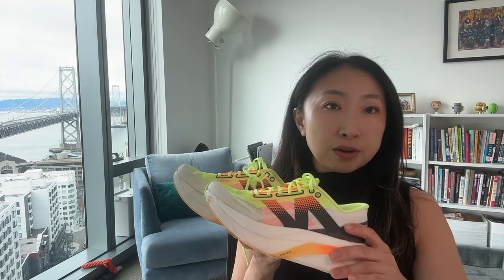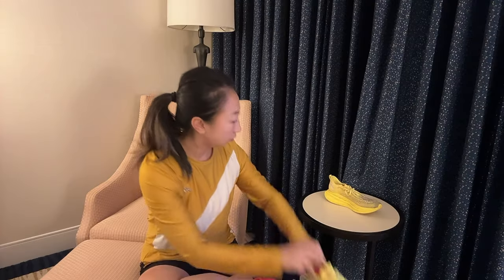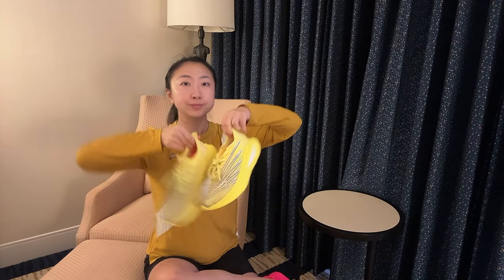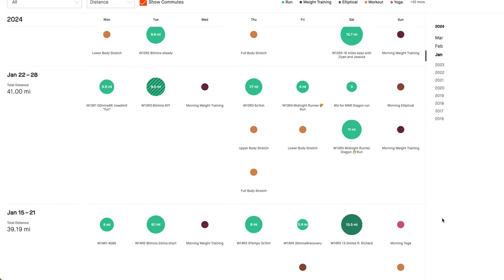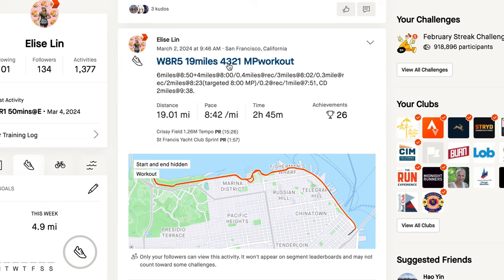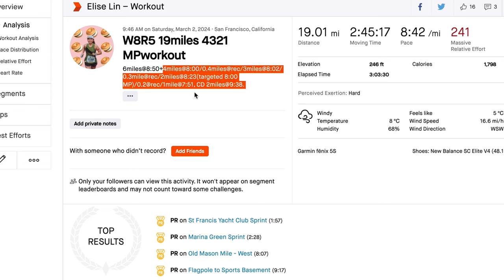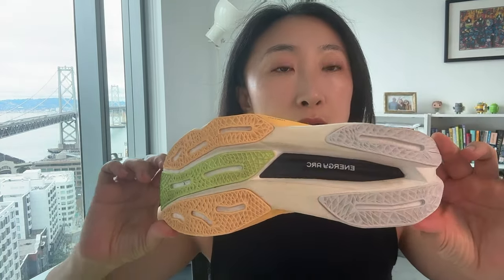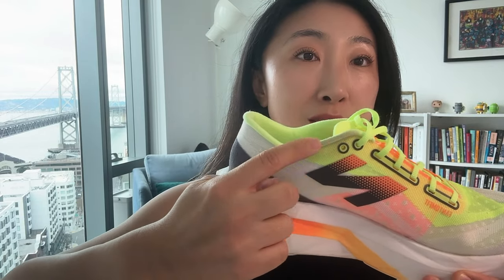New Balance SC Elite V4 After 50 Miles! Austin Work Trip + 7 Weeks to London Marathon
London Marathon is just 7 weeks away! Over the past two weeks, I took the New Balance SC Elite V4 to 50 miles, and took a quick trip to Austin, TX. How did the SC Elite V4 feel after 50 miles?

I am looking to share:
👟 Shoe Review: Discover my honest thoughts on running shoes as a middle-packer. Are they marathon-worthy?
🏃‍♀️ Marathon Training: Follow my training progress, challenges, and tips for staying motivated.
💪 Inspiration: Learn what keeps me going strong and how you can apply it to your own running journey.

Don't miss out on any updates! Let's cross the finish line together!

00:00 Intro
01:42 Austin
06:36 London marathon training structure
09:51 SC Elite V4 50 Miles
16:30 Wear and Tear
17:25 Outro